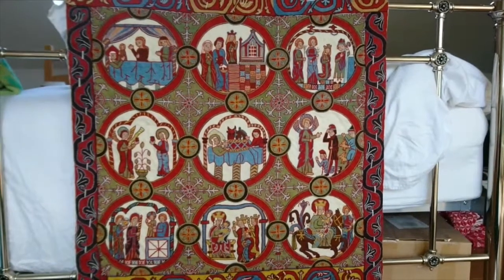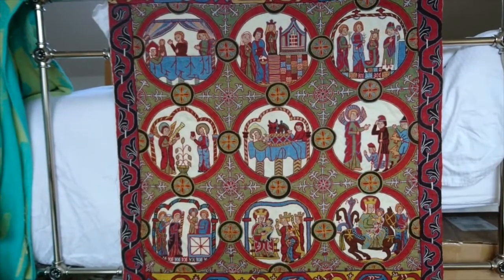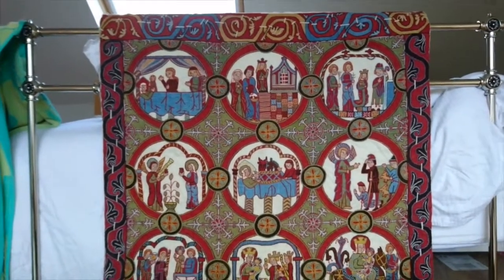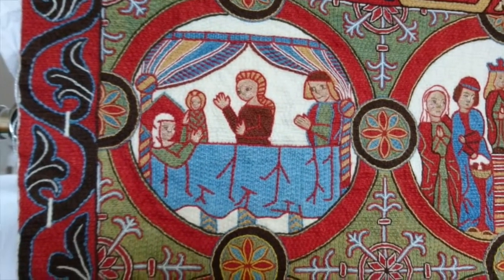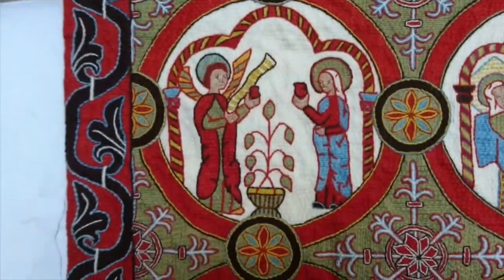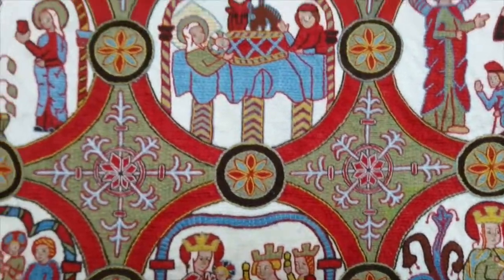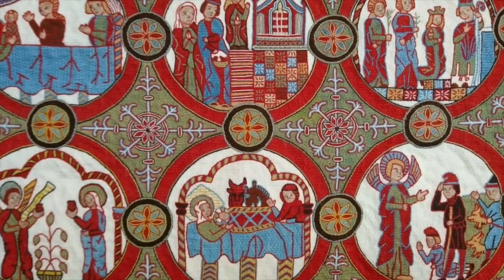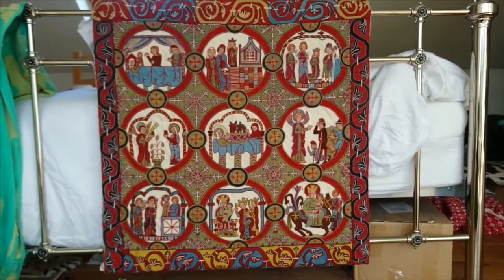antependium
replica of a fourteenth century altar frontal from rejkjahlid in iceland